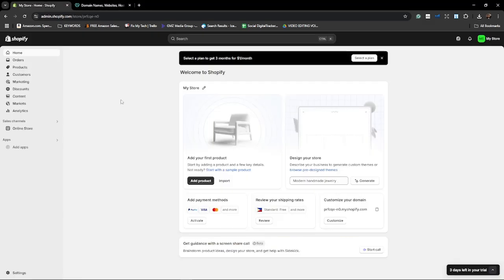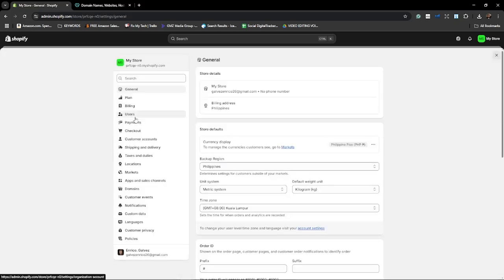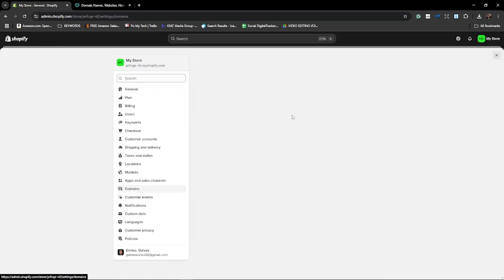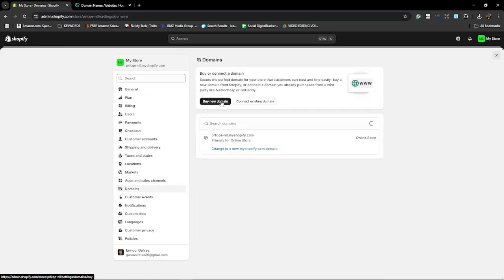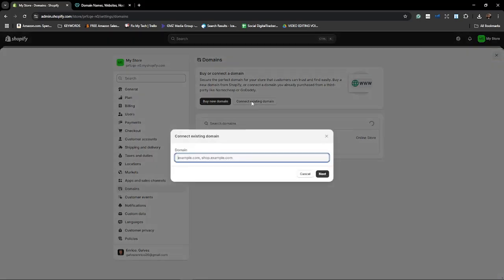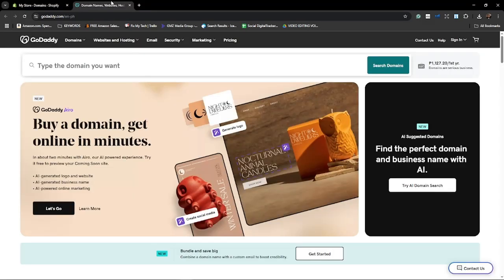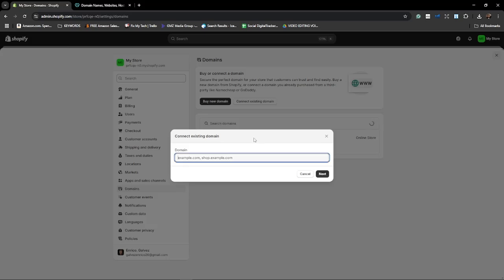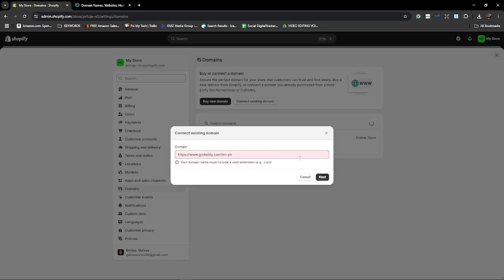NEW! How To Fix Domain/DNS Error in Shopify | 2025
NEW! How to Fix Domain/DNS Error in Shopify | Step-by-Step Guide (2025)

Facing domain or DNS errors while connecting your custom domain to Shopify? Don’t worry! In this updated 2025 tutorial, learn how to quickly diagnose and fix domain and DNS issues so your Shopify store is live and accessible without errors.

🔧 In this video, you’ll learn:

Common domain and DNS errors on Shopify

How to check and update your DNS settings correctly

How to verify your domain with Shopify

Troubleshooting tips for popular domain registrars (GoDaddy, Namecheap, etc.)

When and how to contact Shopify or your domain provider support

✅ Ideal for Shopify store owners wanting a hassle-free domain setup in 2025!